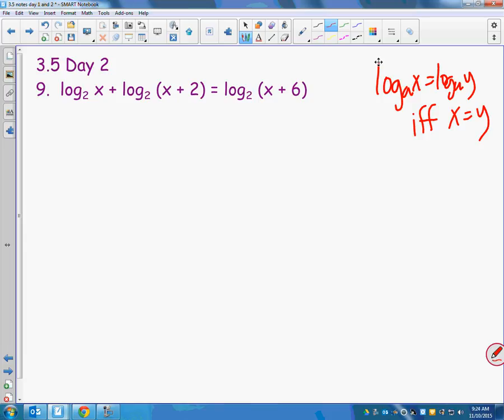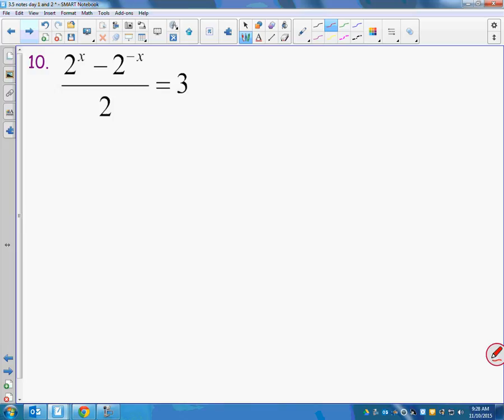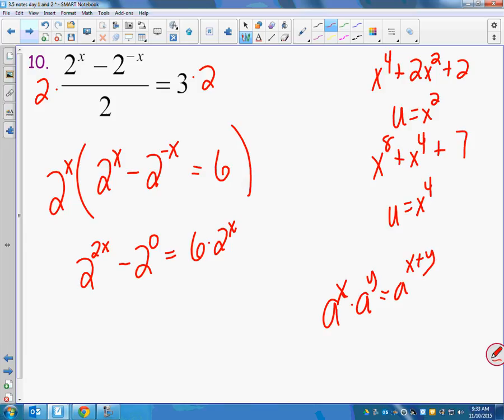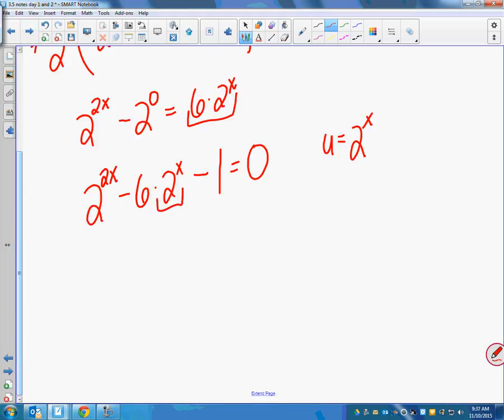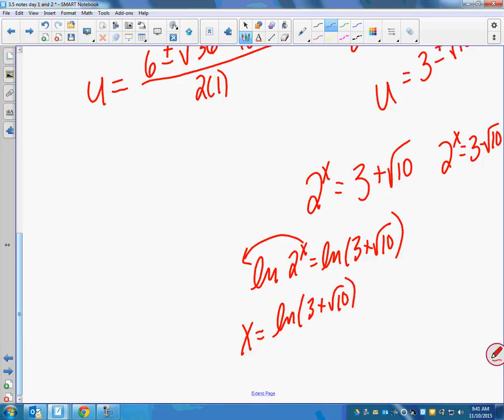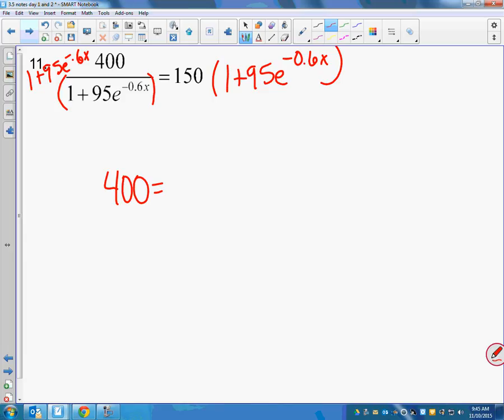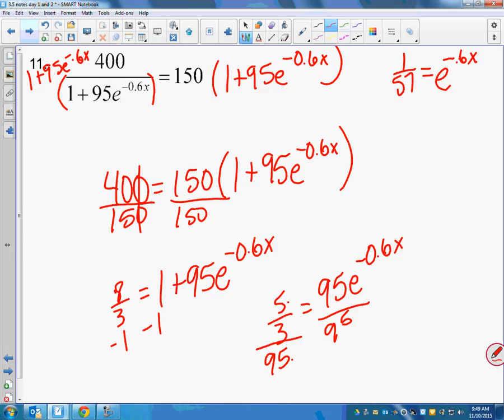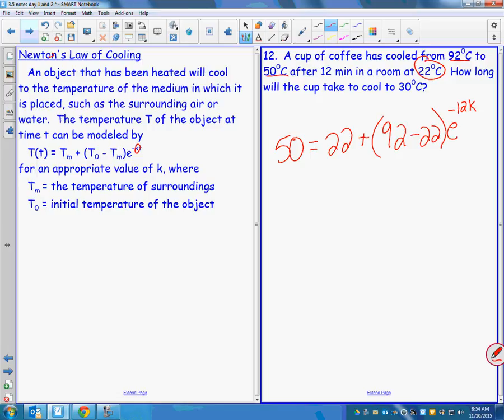3 5 day 2 pre-calculus